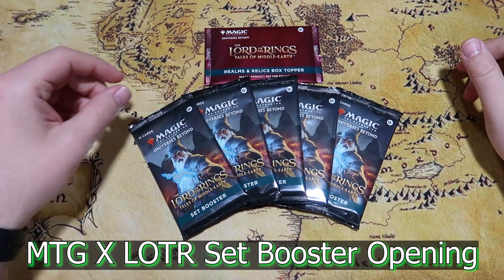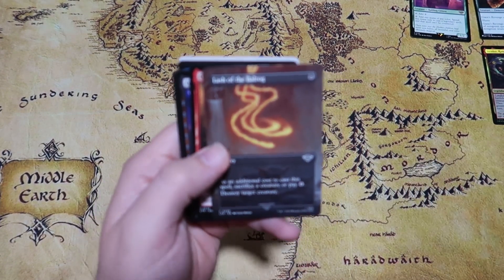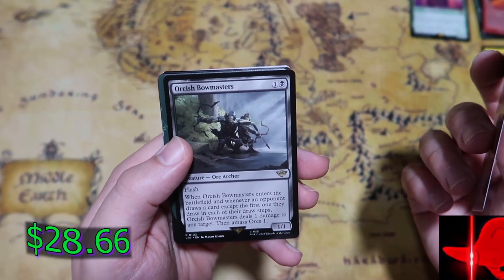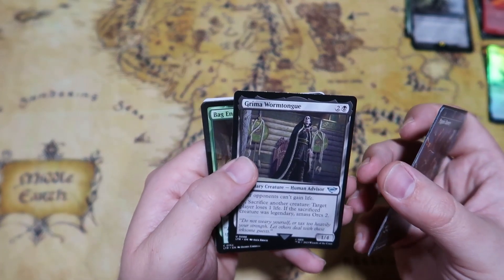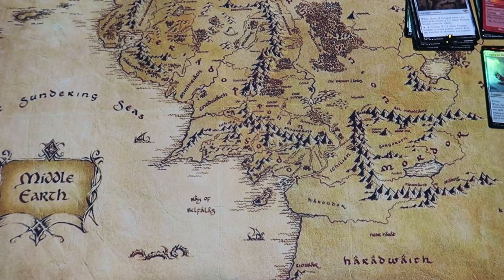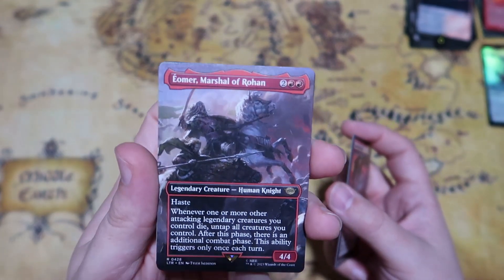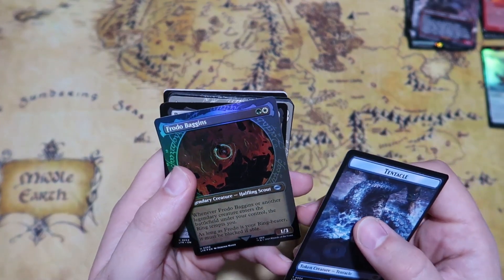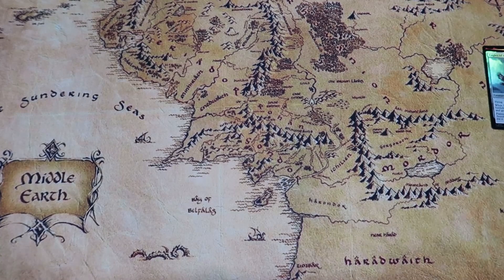Lord of the Rings! Opening MTG LOTR Set Boosters!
Opening some of what I consider to be the COOLEST MTG Universes Beyond set they have ever or will ever do! Lord of the Rings Tales of Middle-Earth! This adaptation of the LOTR universe is so cool to see blended with my favorite card game! Opening some Set boosters here to see what goodies we can pull! Let me know what you think of this set, flavor of the cards, artwork whatever it is!

As always thank you so much for taking the time to watch my videos! I truly appreciate each and every one of you and hope that I can keep providing enjoyable content for you!

If you find yourself in need of some awesome TCG accessories, check out Inked Gaming! They offer a wide variety of products including their awesome play mats with a wide variety of art styles, you can even upload your own art to have one custom made!